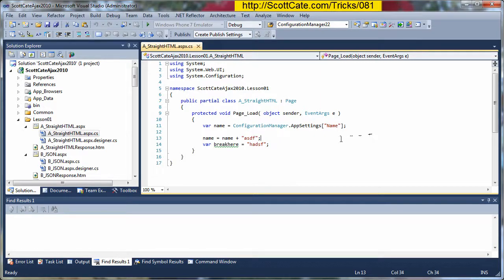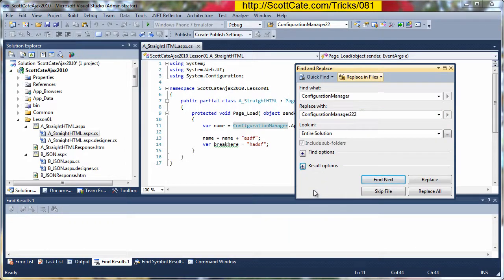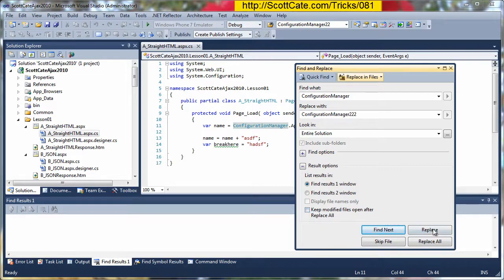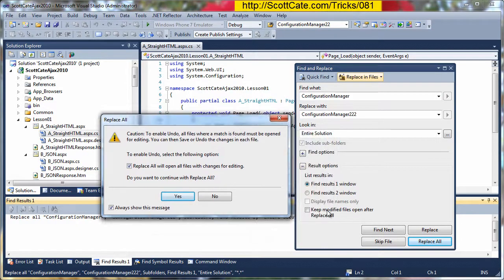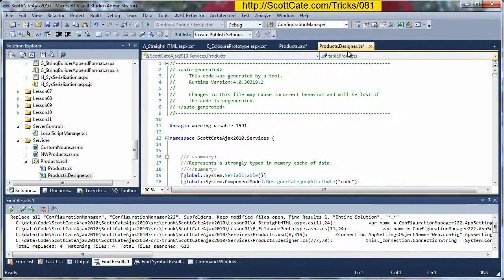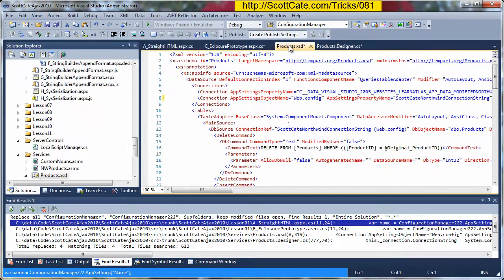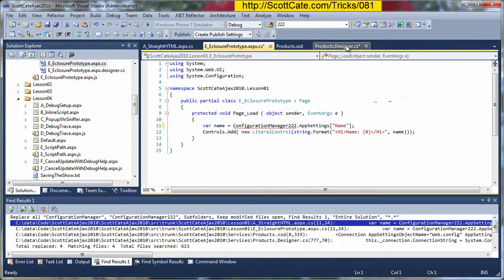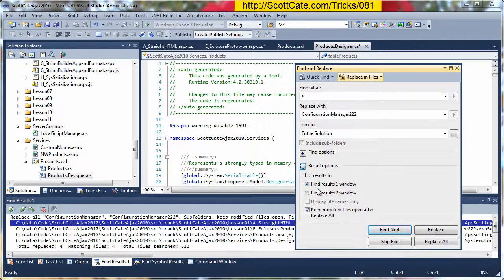VSTricks #081: Find / Replace in Files (With Undo)